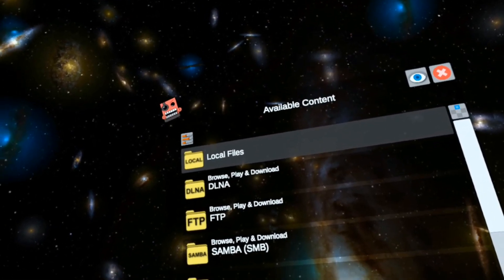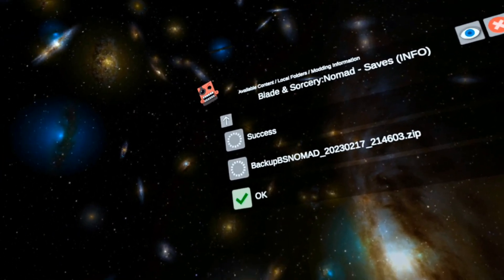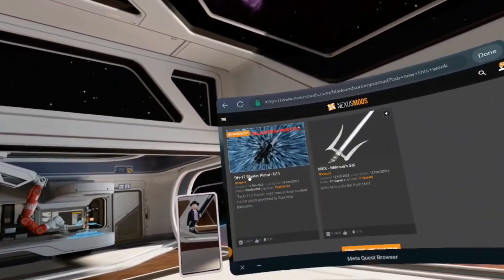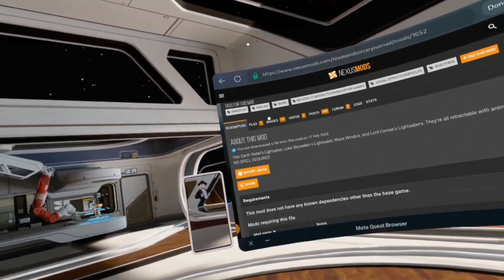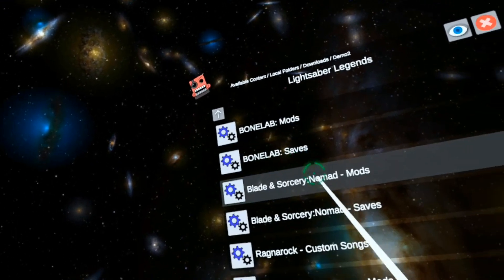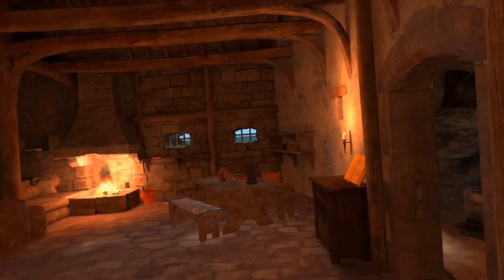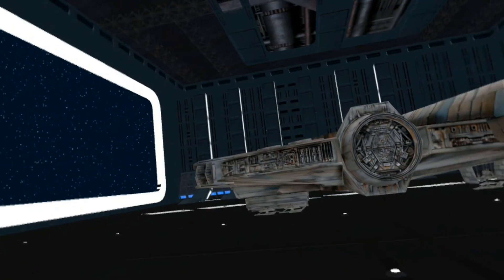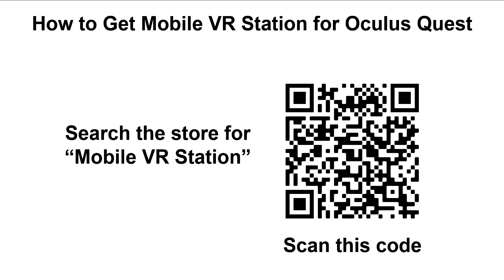Blade and Sorcery: Nomad Quest Only Modding (Feb 2023 Update)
This video is out of date, please see this video for how to mod in 2023

I'm going to go a bit long here, but I need to go over new features in Feb 2023's update, common pitfalls and solutions

Chapters:
0:00 Intro
0:10 Backing Up
1:03 Getting Mods
2:00 Requirements
3:11 Installing Mods
4:46 In Game
5:31 Changing Maps
6:43 Outro